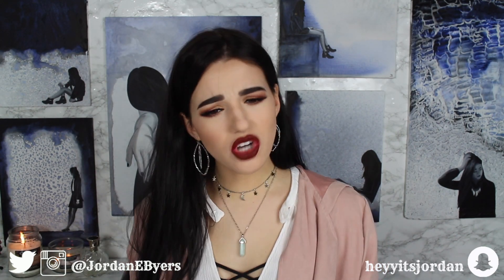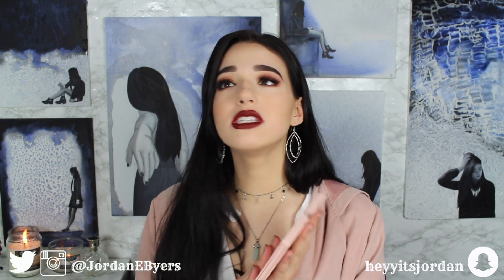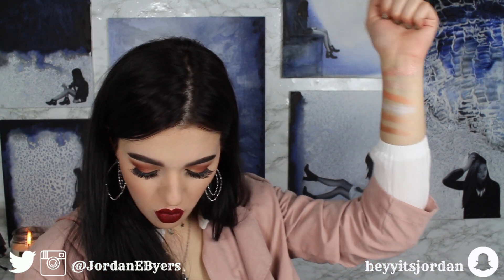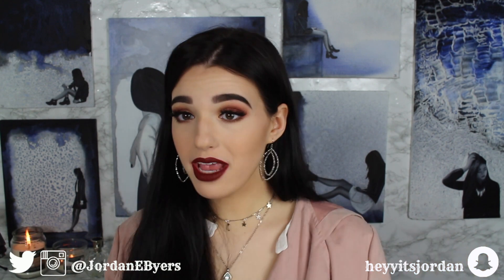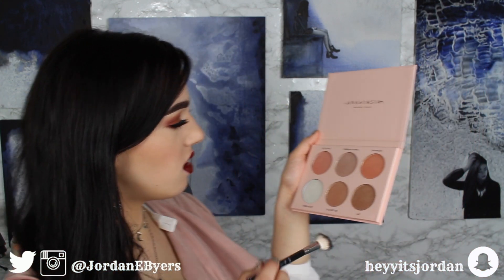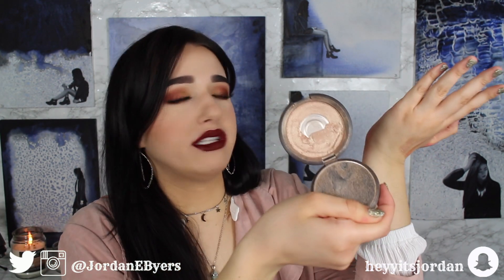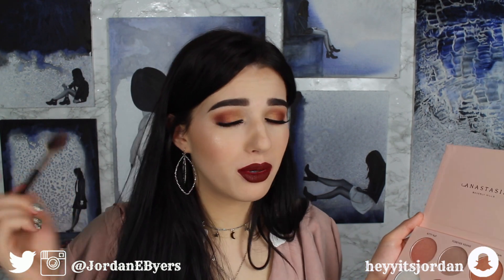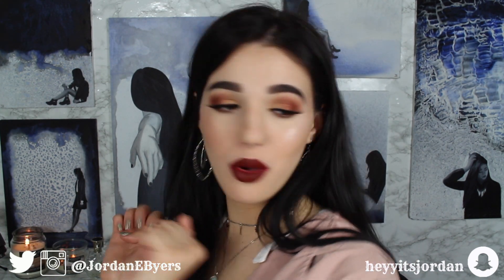POPPIN' OR FLOPPIN' - NICOLE GUERRIERO GLOW KIT | Jordan Byers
Hey guys, I hope you all are excited for this new series "Poppin' or Floppin'" First highlight to be tested is the Nicole Guerriero Glow Kit!

XOXO, Joby